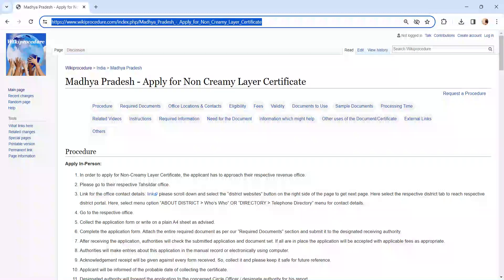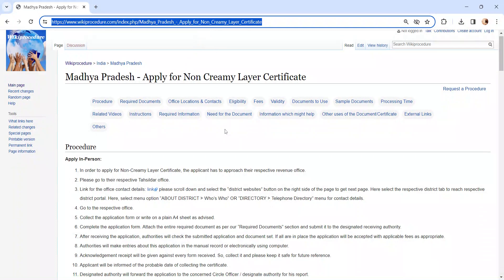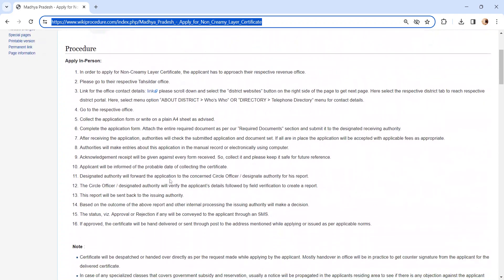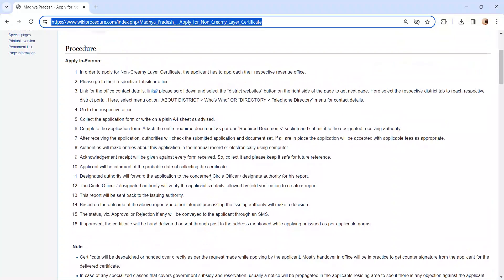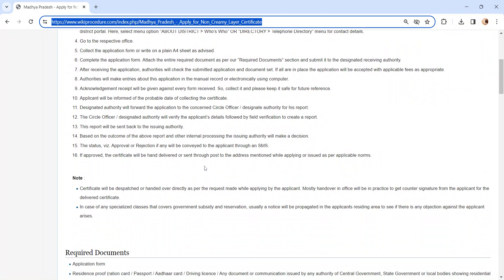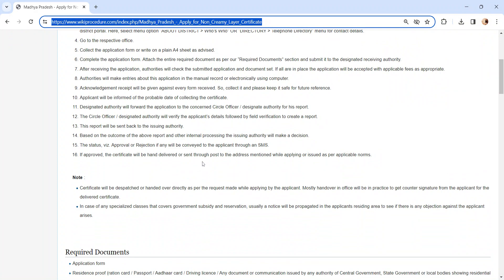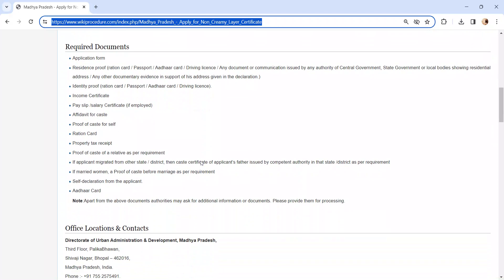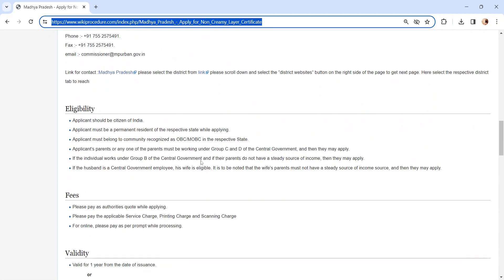Madhya Pradesh - Apply for Non Creamy Layer Certificate (Online)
This video provides you information related to Apply for Non Creamy Layer Certificate in Madhya Pradesh.